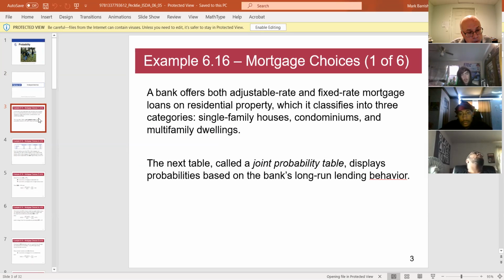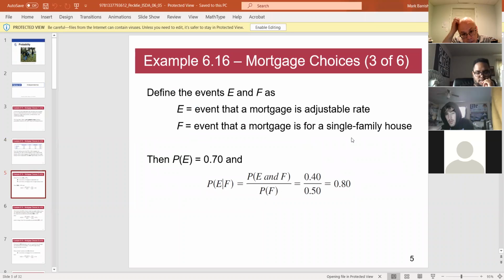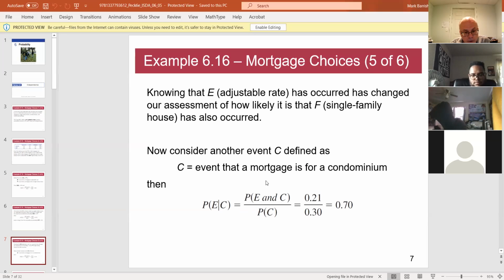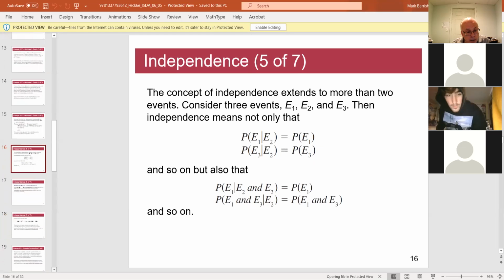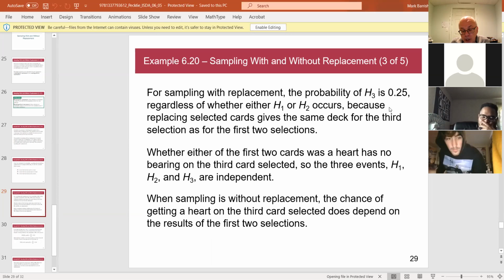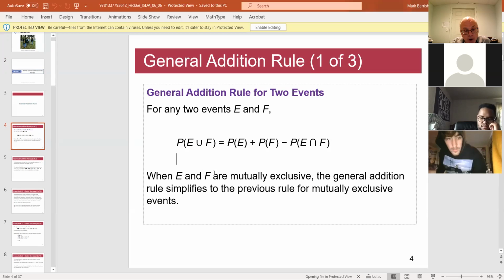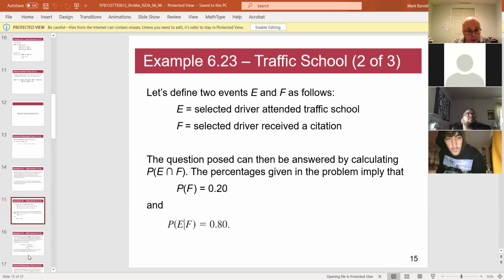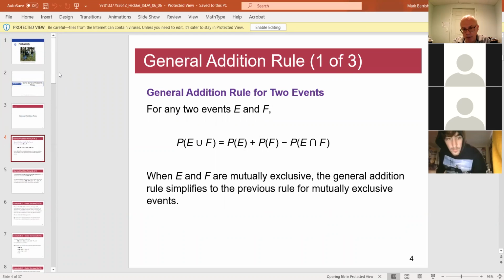Mar 8 Video